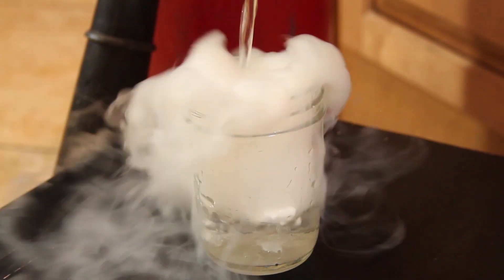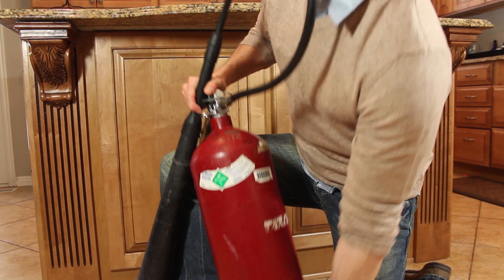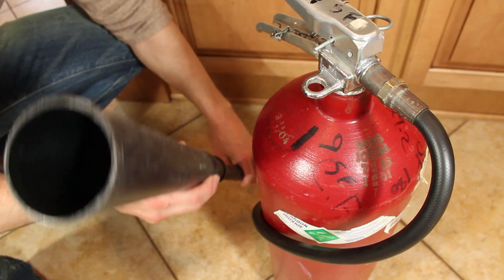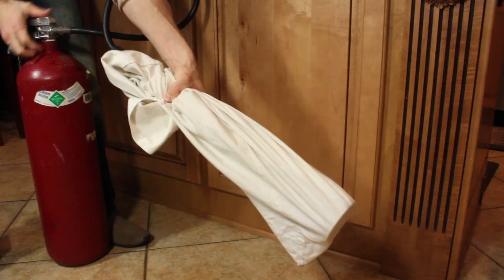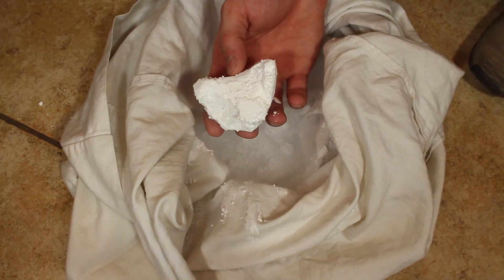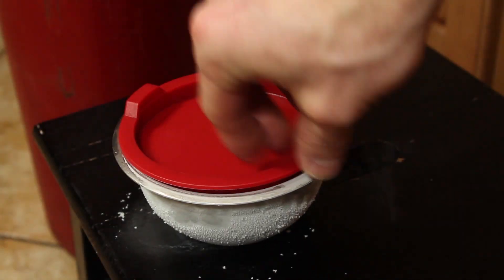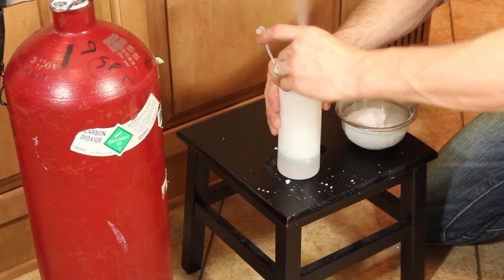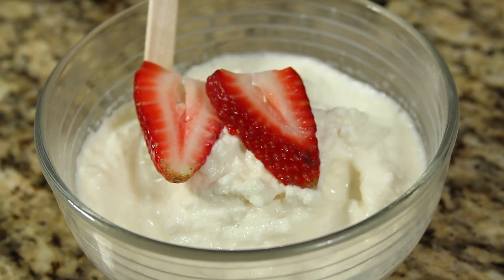How to Make Dry Ice - With a Fire Extinguisher!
Here's how to make dry-ice at home, or wherever you feel like it!  All you need is a pillow case, and a CO2 fire extinguisher.

[✓] CO2 fire extinguisher

WARNING:

Dry Ice is extremely cold! (-78C/-109F) and can cause instant frost-bite to exposed skin.  This project should not be attempted without adult supervision and adequate training. Misuse, or careless use, of tools or projects may result in serious injury.  Use of this video content is at your own risk.

It cost just under $30 to refill the tank to get about 2 lbs of dry-ice.  Contrasting that with the cost of dry-ice at the local grocery store ($1.00/lb) doesn't make financial sense, but this method is much more fun!

If pressurized liquid CO2 is quickly depressurized, the CO2 expands to a gas, and cools its surroundings.  This is called adiabatic cooling.  Because the CO2 sublimates directly into a gas, it's very clean and doesn't leave behind any residue.

Some fire extinguishers utilize CO2 as the medium for suppressing fires.  These types are mainly found in restaurant kitchens, mechanical rooms, and in areas that hold sensitive equipment like computers.

CO2 fire extinguishers are usually charged with food grade CO2 and are referred to in terms of pounds.  For example, a 5lb CO2 extinguisher is charged with a 5 lb weight of liquid CO2.

CO2 fire extinguishers are marked with stickers, or holes punched in the servicing labels.  They also have unusually large discharge horns, and no pressure gauges.